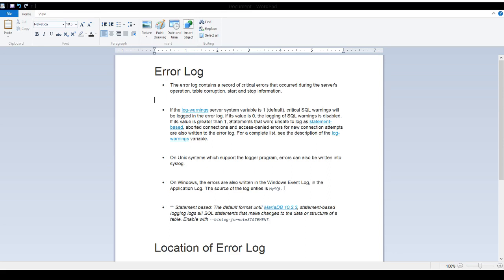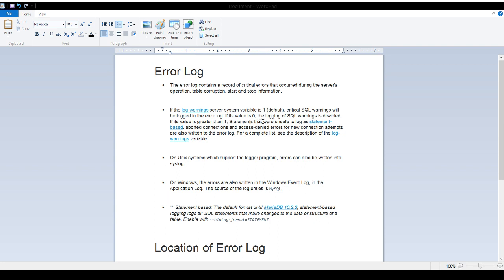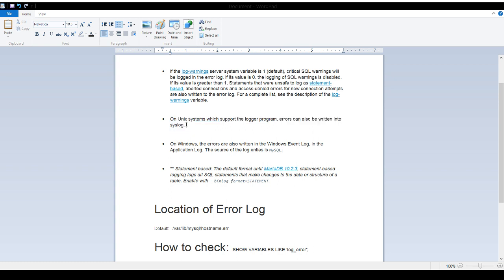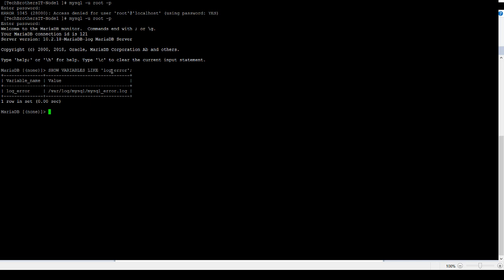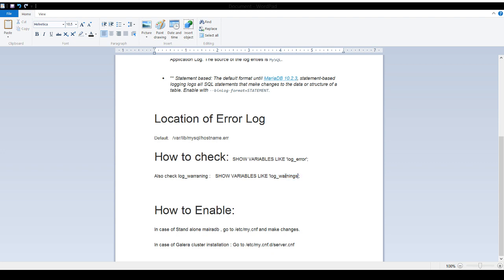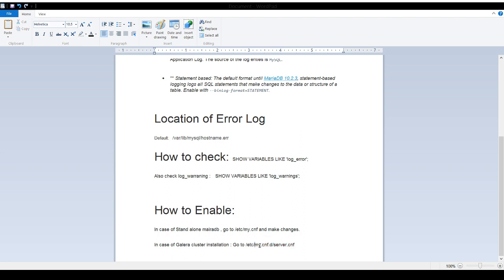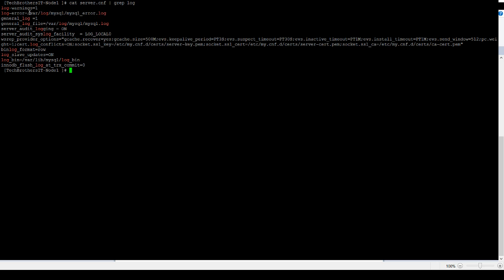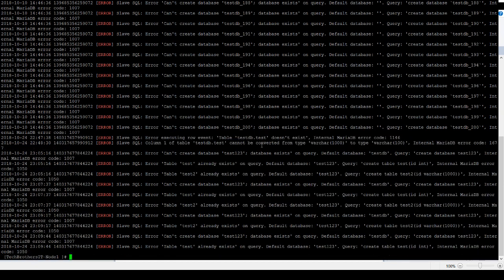What is Error Log and How to setup in MariaDB - MariaDB Administration Tutorial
What is Error Log and How to setup in MariaDB
Error Log in MariaDB,
The error log contains a record of critical errors that occurred during the server's operation, table corruption, start and stop information.

If the log-warnings server system variable is 1 (default), critical SQL warnings will be logged in the error log. If its value is 0, the logging of SQL warnings is disabled. If its value is greater than 1, Statements that were unsafe to log as statement-based, aborted connections and access-denied errors for new connection attempts are also written to the error log. For a complete list, see the description of the log-warnings variable.

On Unix systems which support the logger program, errors can also be written into syslog.

On Windows, the errors are also written in the Windows Event Log, in the Application Log. The source of the log enties is MySQL.

What is Statement based: The default format until MariaDB 10.2.3, statement-based logging logs all SQL statements that make changes to the data or structure of a table. Enable with --binlog-format=STATEMENT.